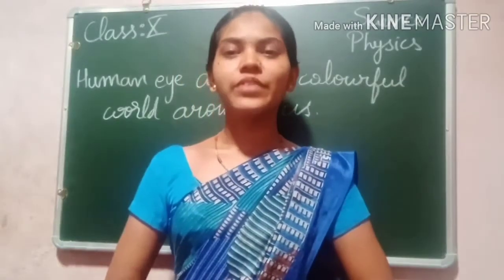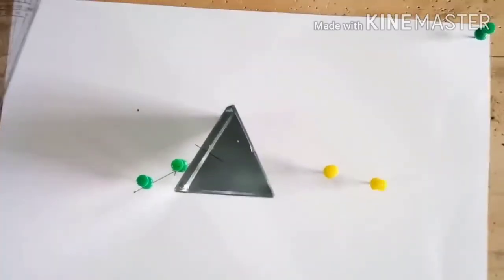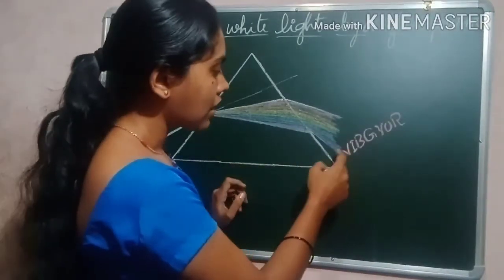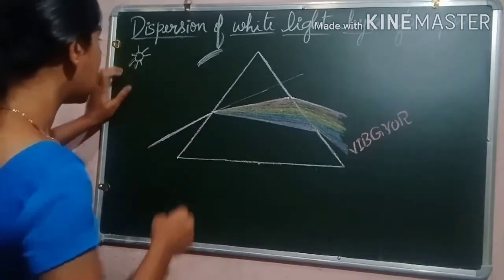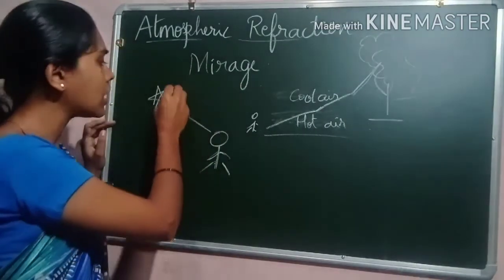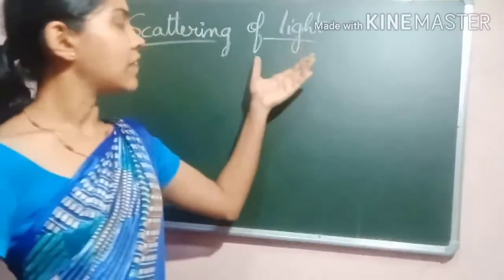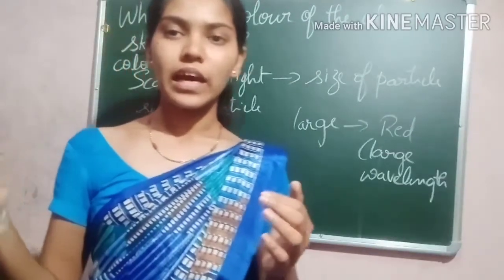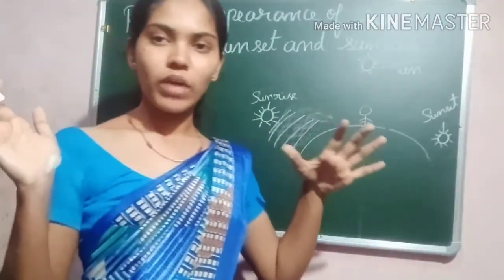Human eye and colourful world part -2